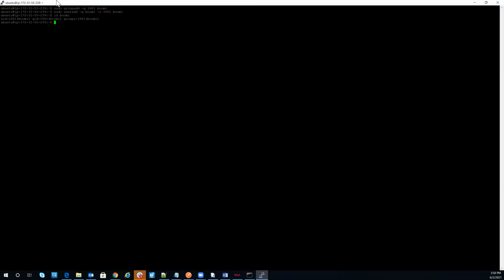Basic Linux Part 5 How to create the boomi user